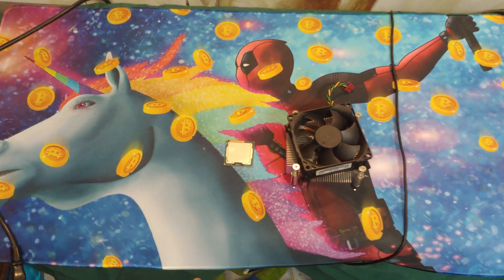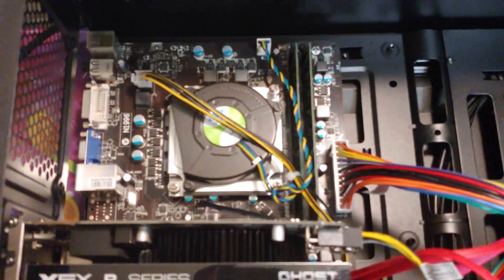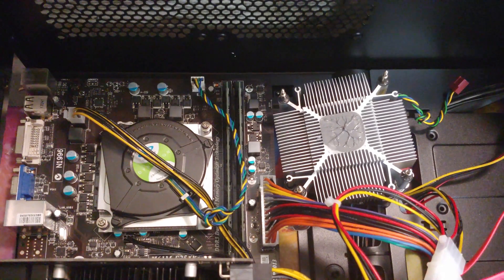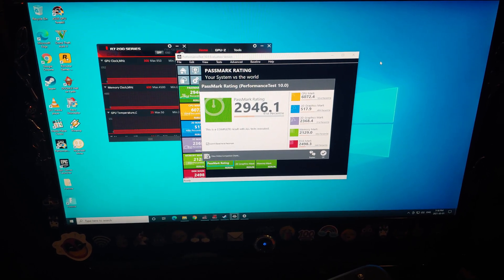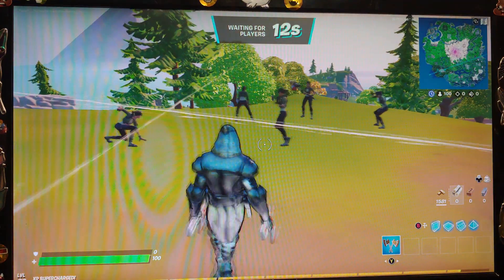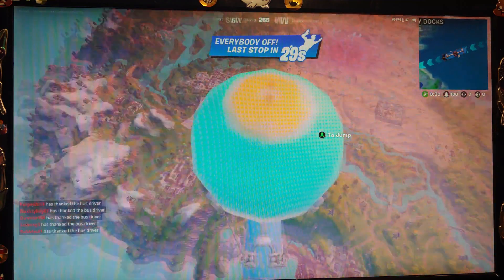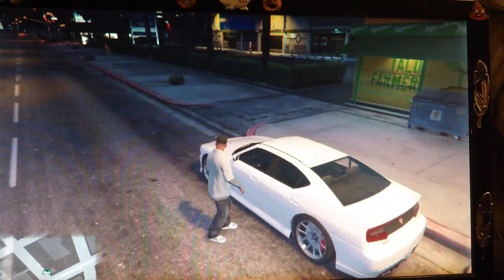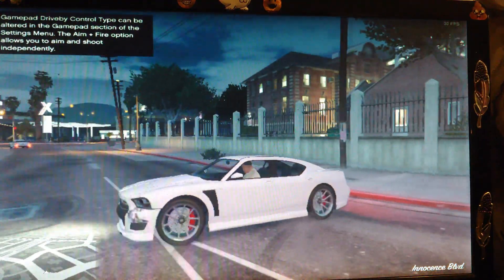Upgrading Xeon E3-1220 to i7-3770 @ 3.40GHz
Upgrading Xeon® Processor E3-1220 to Intel Core i7-3770 @ 3.40GHz